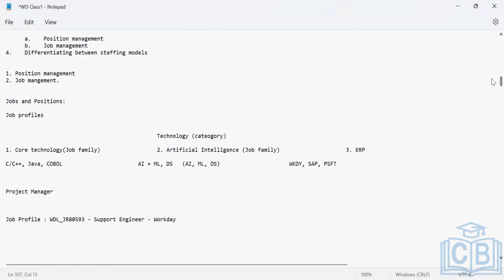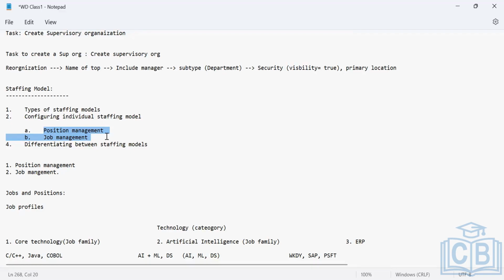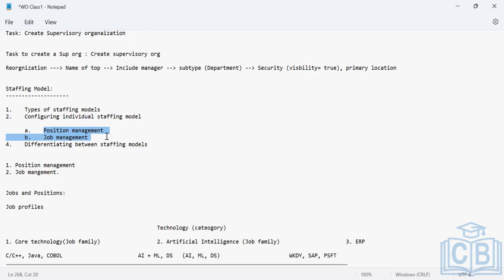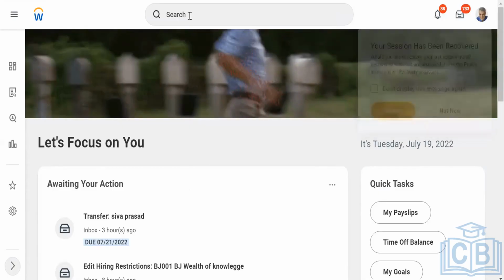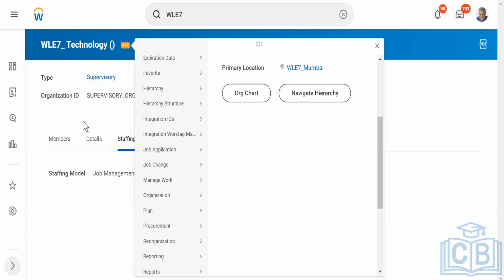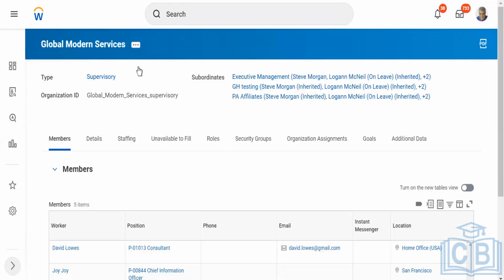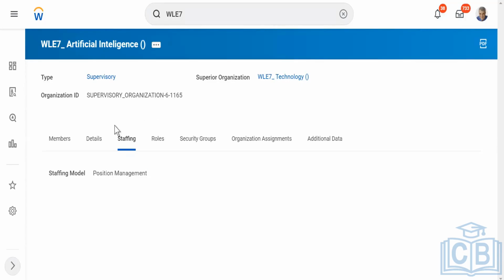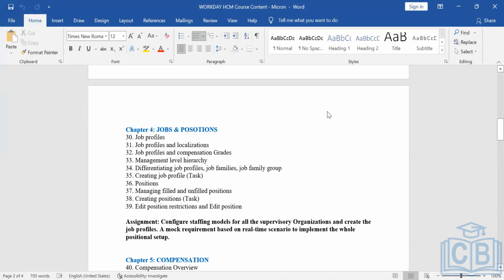Staffing Model in Workday HCM | Workday HCM Online Tutorial |Workday HCM Online Course |CyberBrainer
📌 Learn the Basics of Workday HCM: The Staffing Model Explained!

 In this helpful tutorial, we explain the Staffing Model in Workday HCM, which is an important part of managing workforce structures, hiring, and organizational design.  📋👩‍💼💼  This step-by-step guide will help you improve your functional skills, whether you're just starting out or brushing up on what you already know.

 🔗 Begin your HCM learning journey at work today!

 💡 What This Video Will Teach You:

 What is a Staffing Model in Workday?
🤔 What are the different types of Staffing Models, like Position vs Job Management?
🧾 What are some examples of how to use each model?
📊 What are the pros and cons of each Staffing Model?
🧠 What are the best ways to implement each model?
✅ What are some functional tips for projects and interviews? 💼

 💥 This video is full of useful information from the real world and is part of our full Workday HCM training series!  Don't miss it!

Workday HCM
Workday Staffing Model
Workday Training
Workday Online Course
Workday Functional Tutorial
Workday Job Management
Workday Position Management
Workday Organizational Setup
Workday HR Configuration
Workday HCM Implementation
Workday HCM Real-Time
Workday HRIS
Workday HCM Modules
Workday Compensation
Workday Business Process
Workday Absence
Workday Recruiting
Workday Reporting
Workday Onboarding
Workday Security
Workday Roles